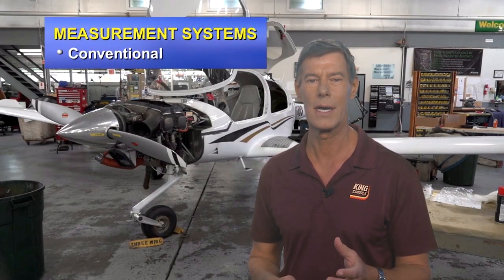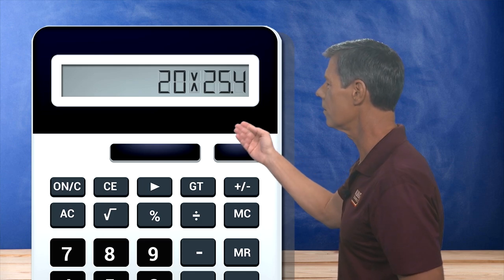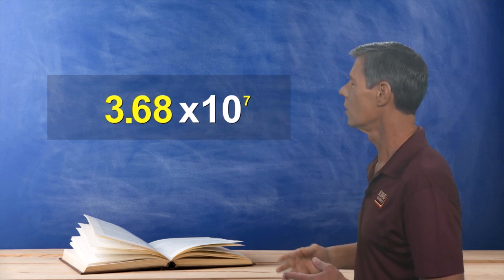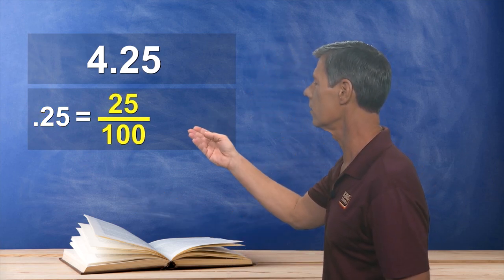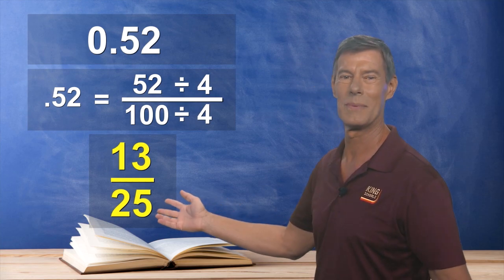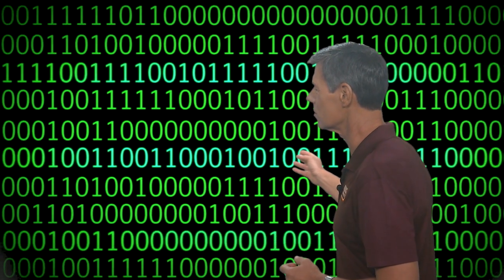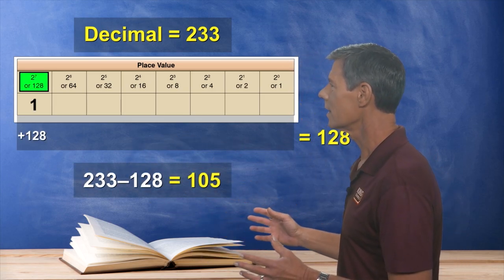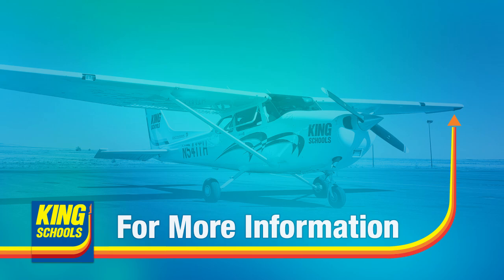Mechanic, you better start loving math... (A&P Mechanic // Mathematics & Measurement Systems)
This clip an excerpt from the King Schools Cleared for Aviation Maintenance course